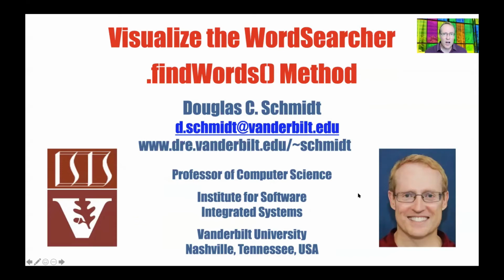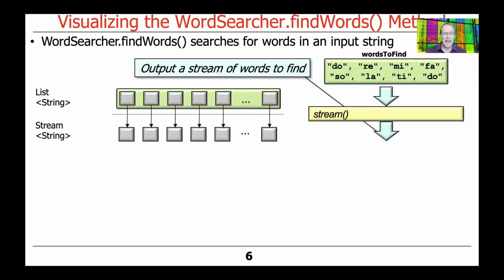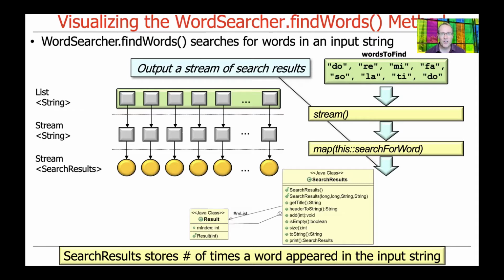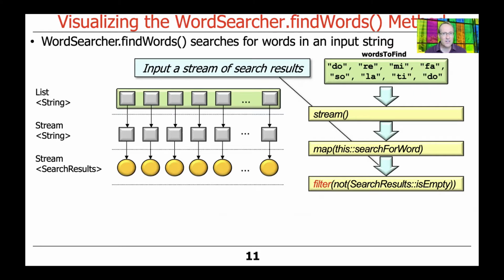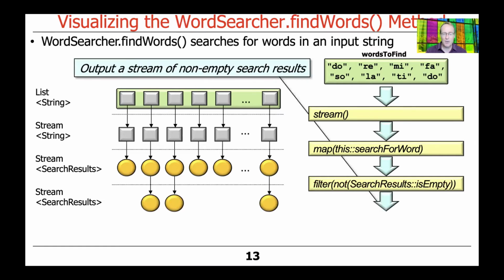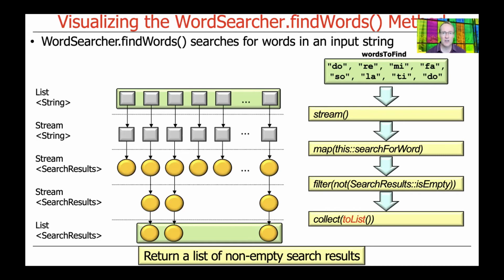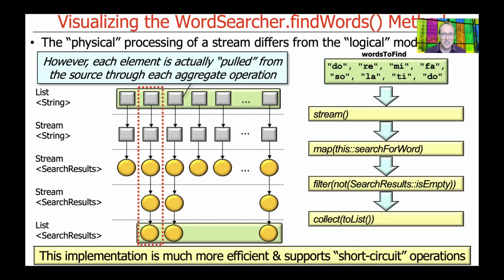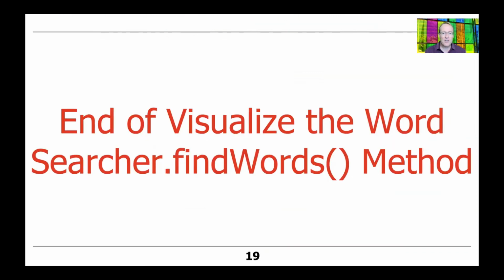Visualizing the WordSearcher.findWords() Method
This video visualizing the behavior of the Java streams operations used to implement the WordSearcher.findWords() method in the context of the SimpleSearchStream case study program.